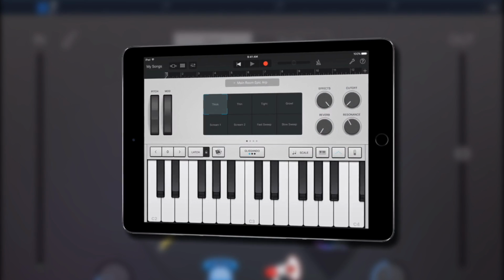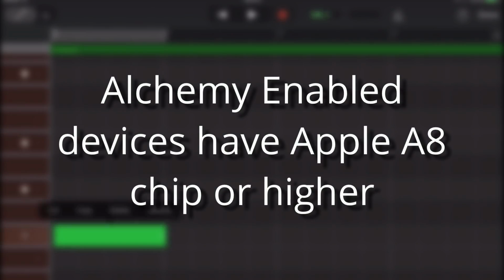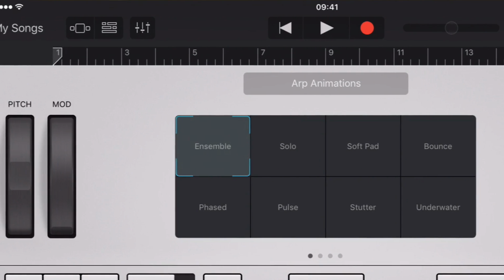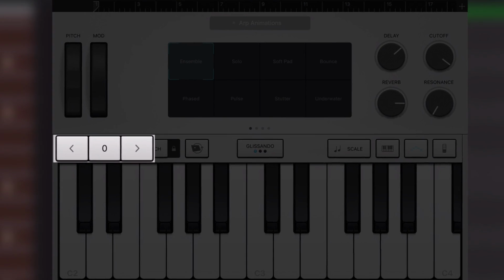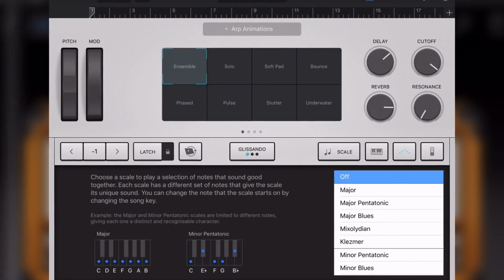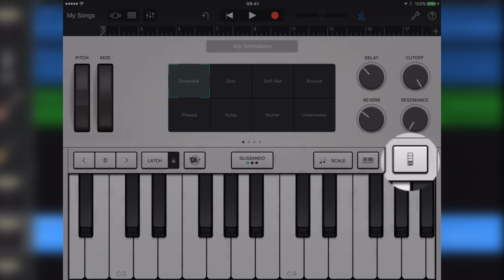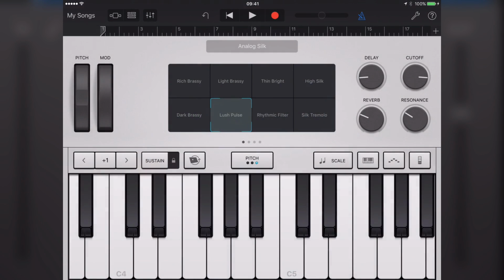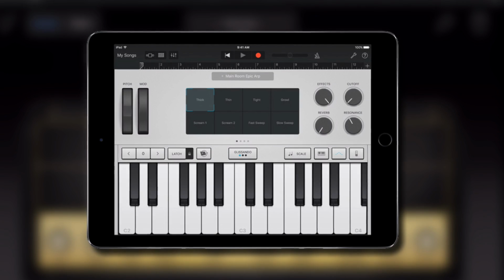GarageBand iOS Alchemy Tutorial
In this GarageBand iOS tutorial, learn how to use Alchemy, the awesome new synth that landed with GarageBand's 2.2 update.

Learn more about how to use GarageBand on your iPad, iPhone and iPod touch

Hold onto your wallets kids, EVIL TIM COOK is on the prowl.